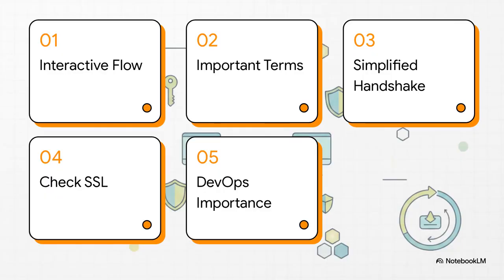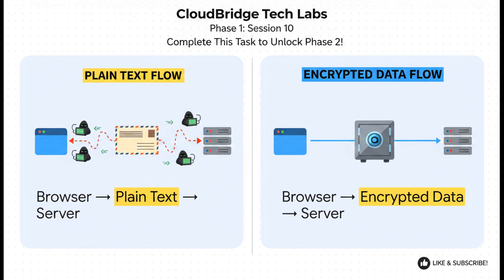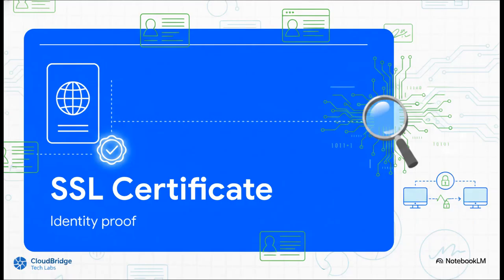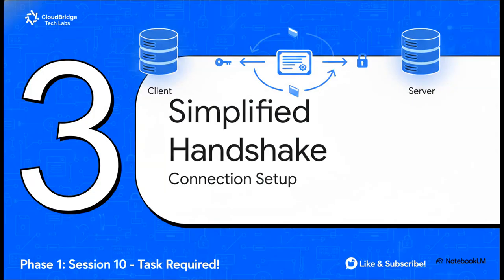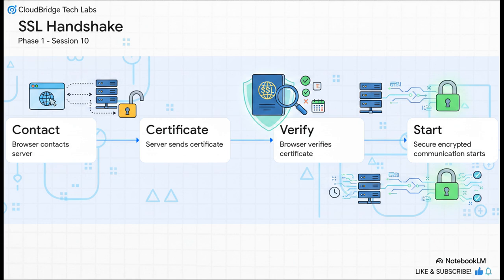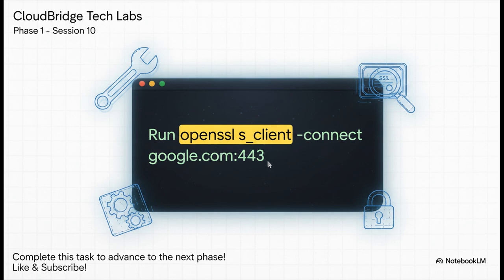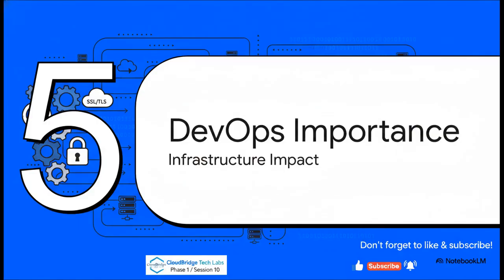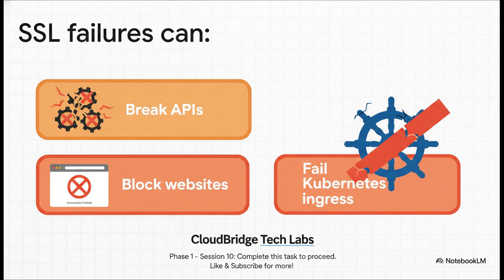DevOps Networking Basics - SSL and TLS Explained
In this video, we’ll understand the fundamentals of SSL and TLS — the backbone of secure communication in modern applications and cloud infrastructure.

Learn how HTTPS secures websites, APIs, and applications using encryption and certificates.

📘 Topics Covered:

What is SSL?
What is TLS?
SSL vs TLS
TLS Handshake Process
Certificates & Public Key Basics
Secure Communication in DevOps

🔐 Understand security concepts used in:
Websites
APIs
Cloud Platforms
Kubernetes Ingress
Load Balancers
Reverse Proxies

🛠 Concepts & Technologies Discussed:

Port 443
SSL Certificates
TLS Handshake
Public & Private Keys
HTTPS Encryption

💡 Perfect for:

DevOps Beginners
Linux Administrators
Cloud Engineers
AWS/Azure/GCP Learners
Docker & Kubernetes Users

🔥 Security is a core skill for every DevOps Engineer — master SSL/TLS fundamentals to build secure infrastructure.